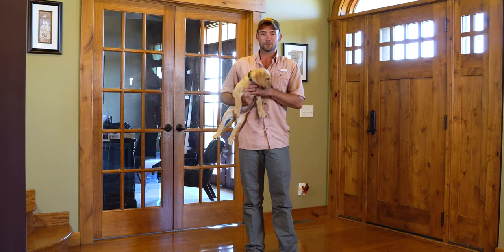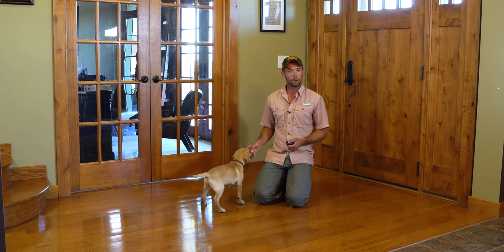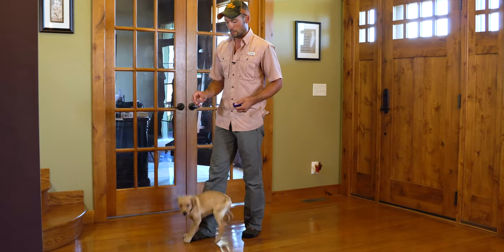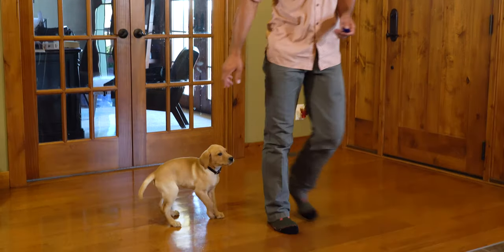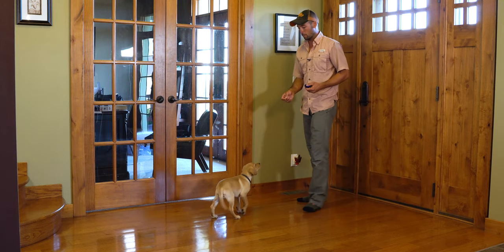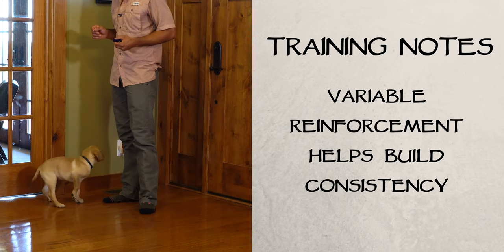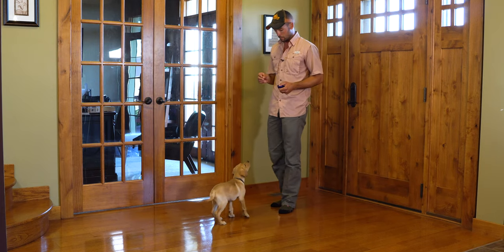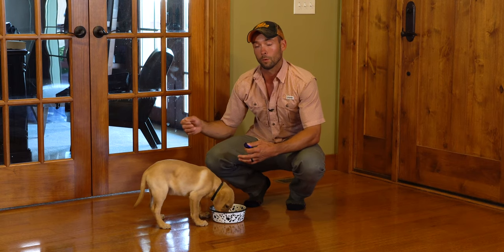Labrador Retriever Clicker Train Your Puppy To Sit - Gun Dog Training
Welcome to Standing Stone Kennels! In this video we are going to teach Sprig to sit using a clicker. Obedience training is an important first step to training any hunting dog. Follow along to learn how to do this with your retriever puppy.

5919 W Pleasant Valley Rd